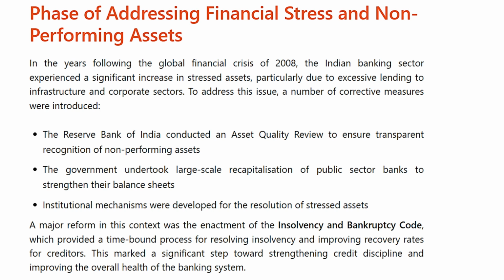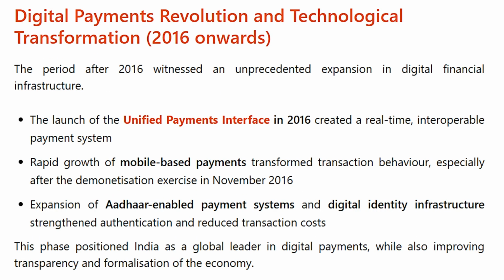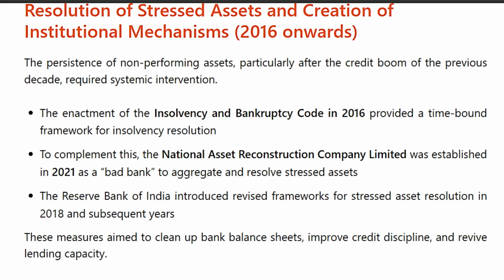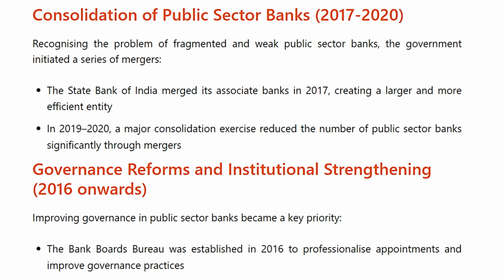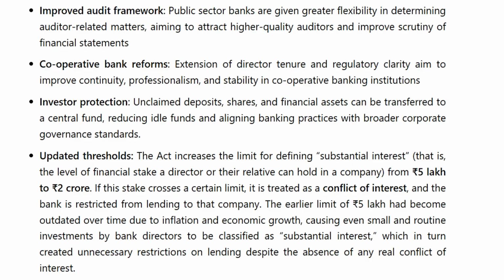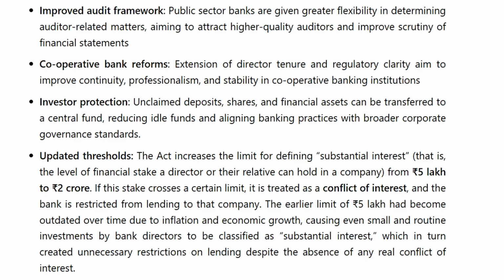Banking Sector Reforms